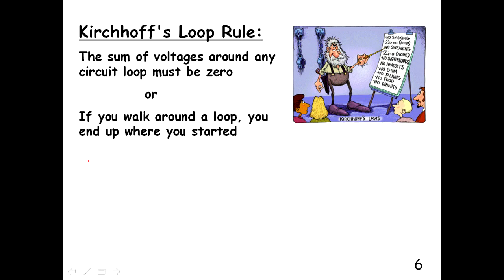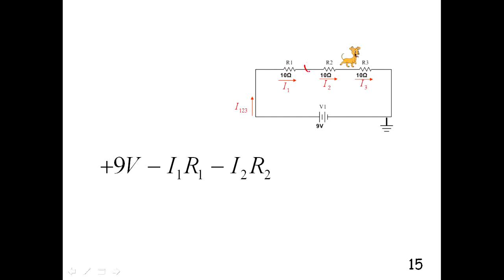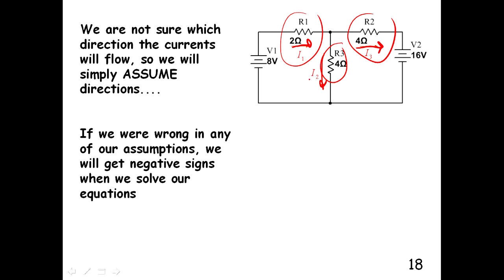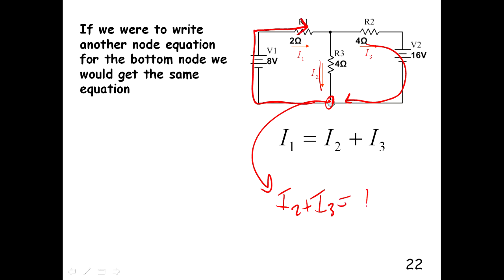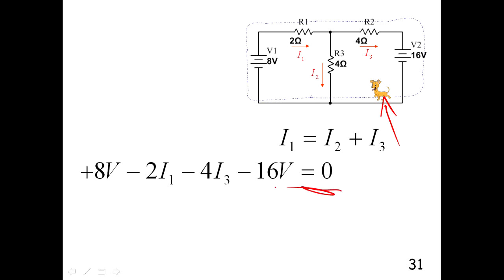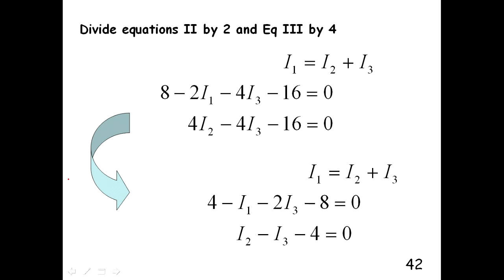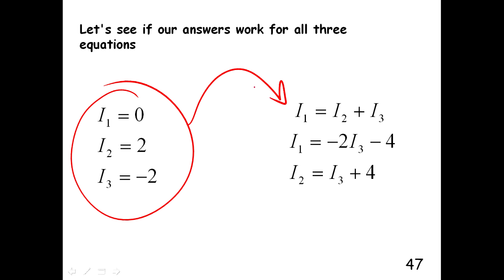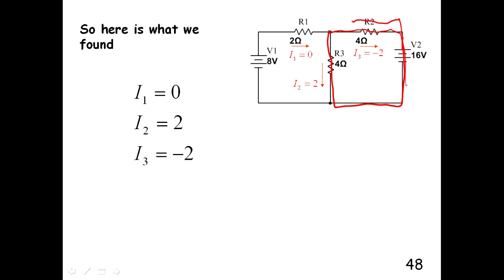PL27c Kirchhoffs Laws 2